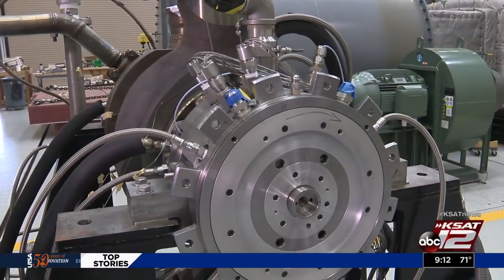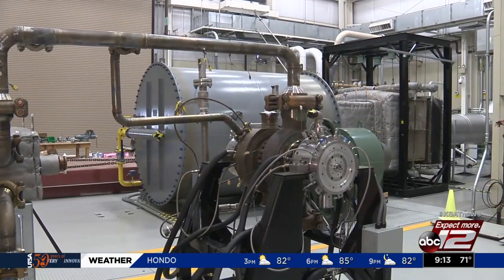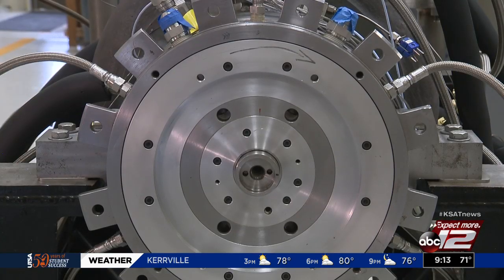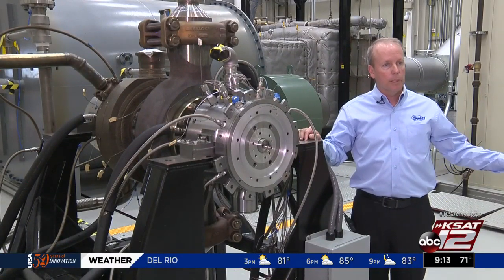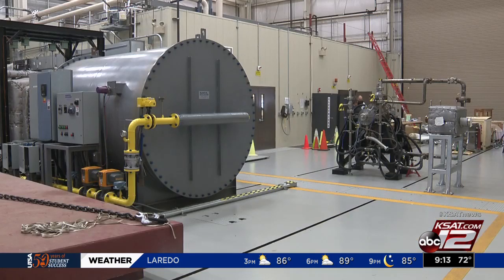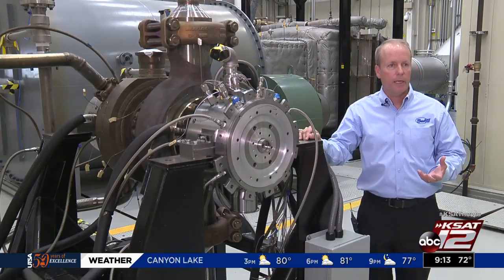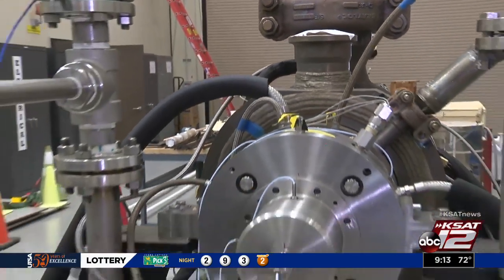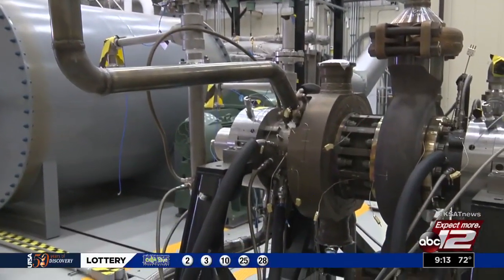TECH SA: New turbine could change the way electricity is powered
Engineers at Southwest Research Institute spent six years working on a powerful turbine called the Super Critical CO2.